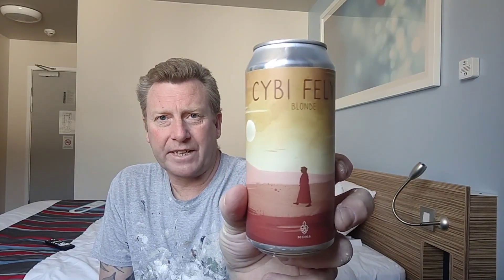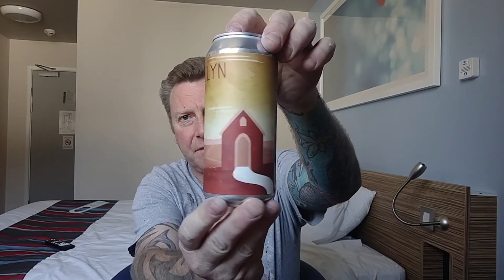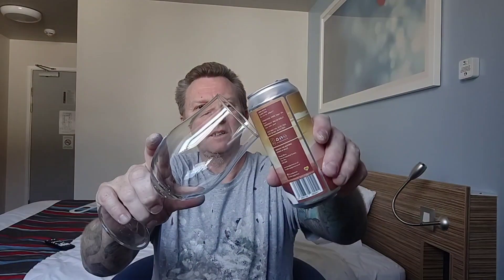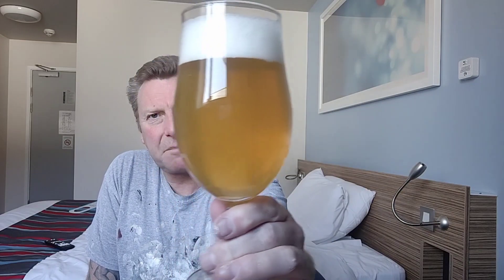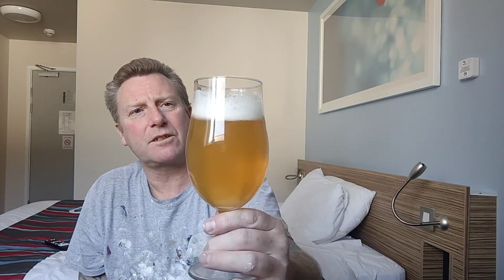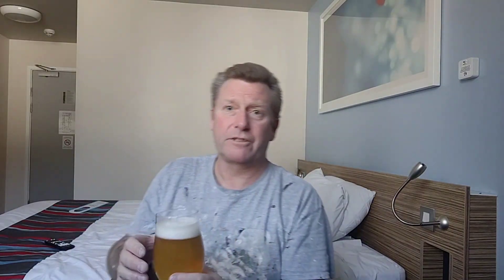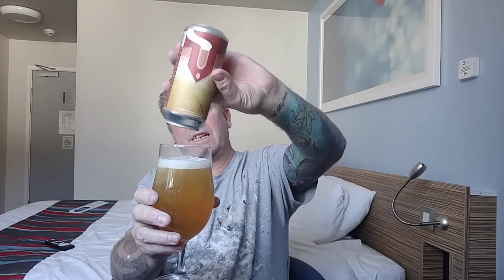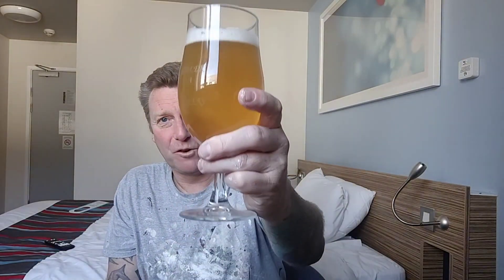Cybi felyn blonde 4.6% - Bragdy mona - review No. 1705